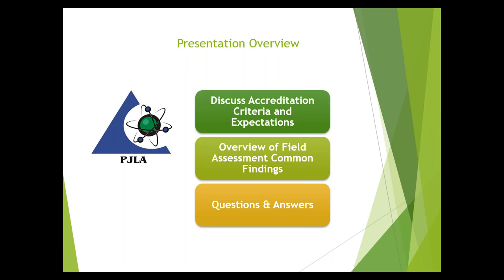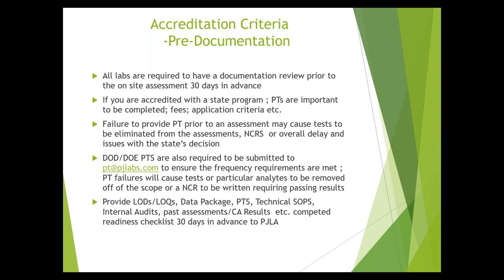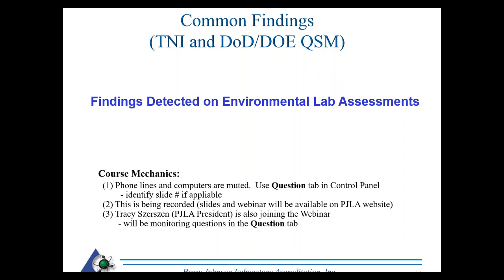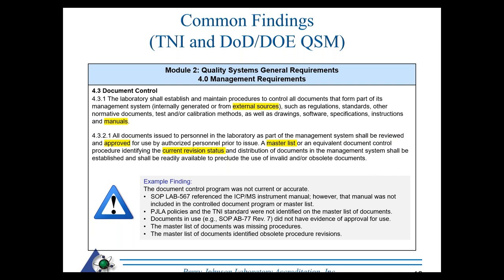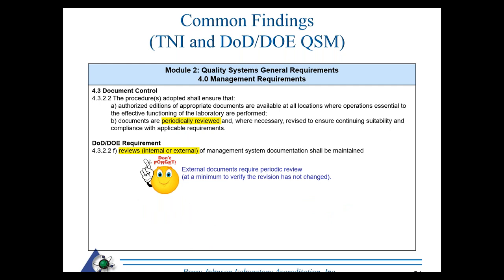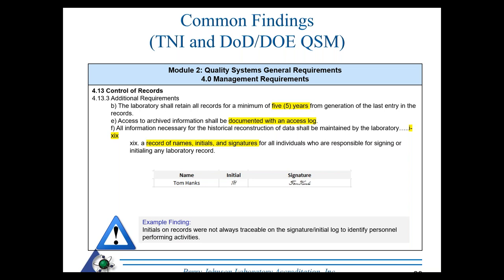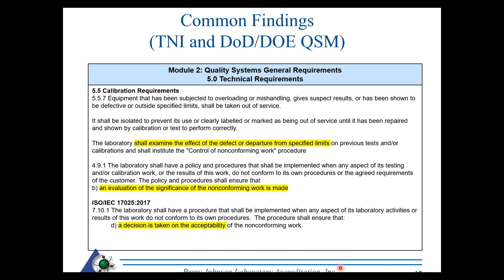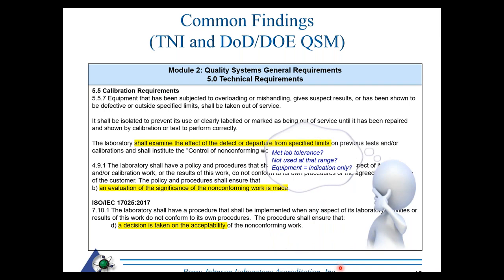Common Findings Detected on Environmental Lab Assessments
This webinar will educate participants on top common findings detected during environmental laboratory assessments including assessments to the DOD ELAP, DOECAP and TNI EL standards. Additionally, an overview of PJLA’s accreditation program requirements will be provided to educate participants on what to expect prior to the on-site assessment, corrective action timelines, report submissions including requirements of state program reporting.

Presenters:  Julie Snelling, Environmental Program Advisor and Tracy Szerszen, President